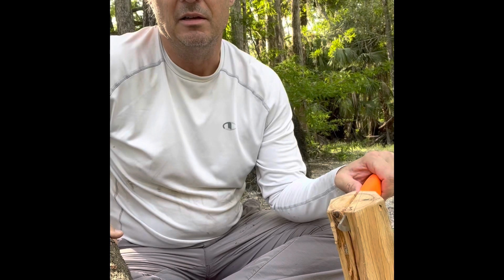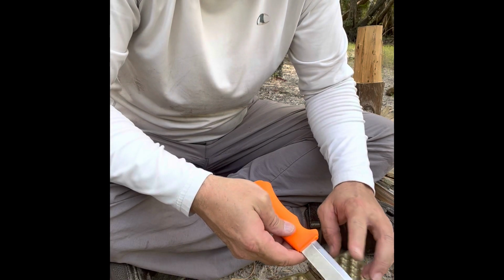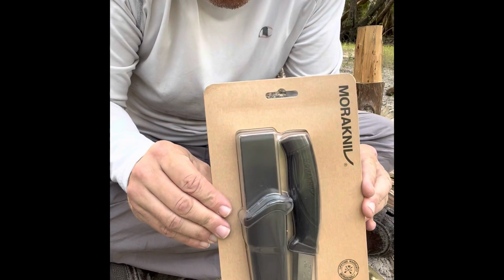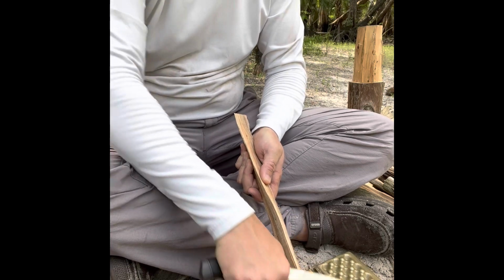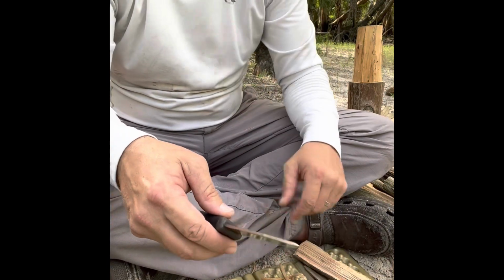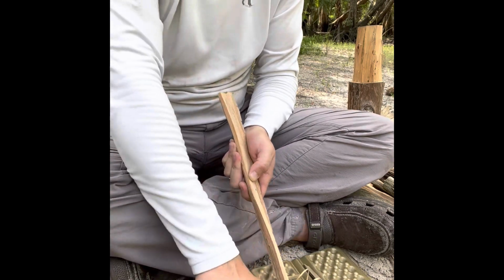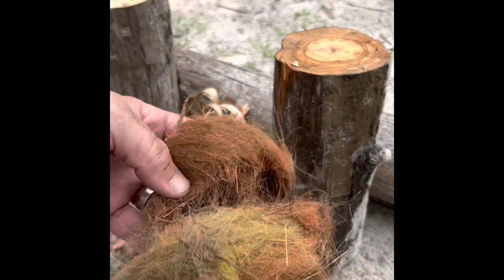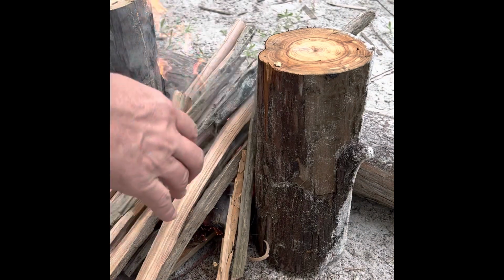Morakniv Companion in stainless steel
camp knife morakniv gomboy bushcraft Morakniv knives are the standard bushcraft knife across the planet. Everyone should have at least 7.